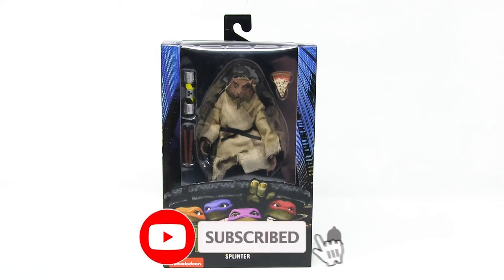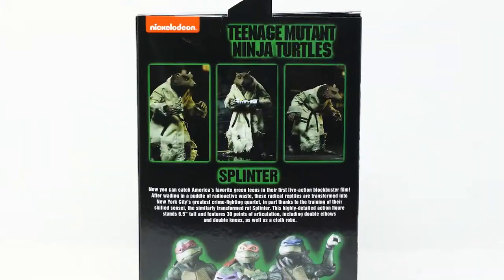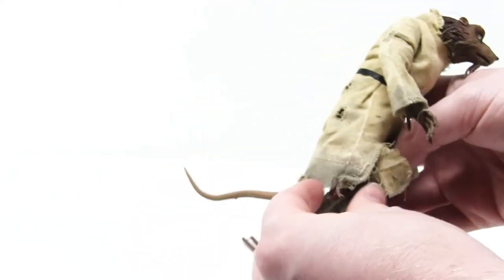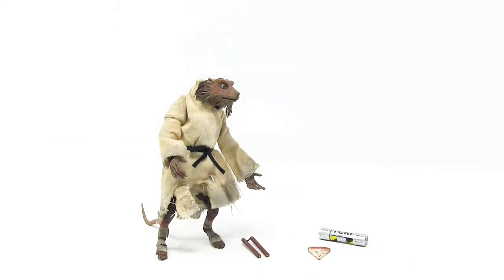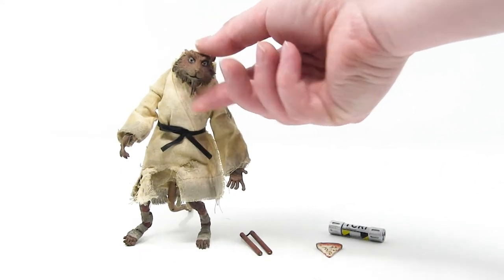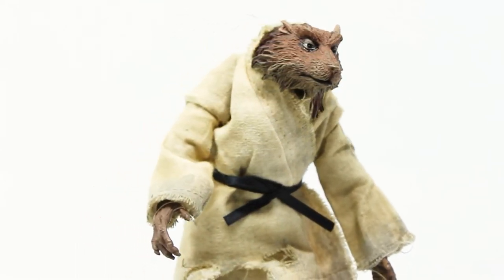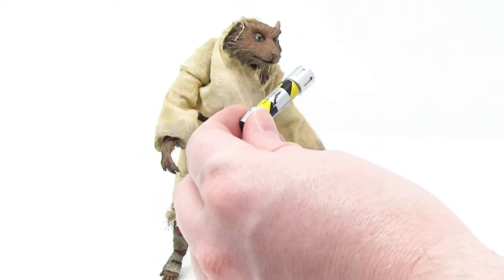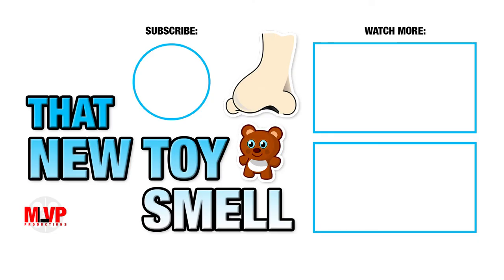NECA 1990 Movie Splinter Unboxing and Review | That New Toy Smell #43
Unboxing and Review of 1990 Movie Splinter Teenage Mutant Ninja Turtles figure from NECA Toys.
7 inch scale Movie Splinter TMNT action figure with nunchuck, ooze canister, and a pizza slice!

0:00 Intro
0:14 Packaging
1:27 1990 Movie Splinter Figure
5:06 Accessories
6:36 Conclusion

Amazon USA
90's Movie Splinter
90's Movie Leonardo
90's Movie Michelangelo
90's Movie Raphael
90's Movie Donatello

Amazon Canada
90's Movie Splinter
90's Movie Leonardo
90's Movie Michelangelo
90's Movie Raphael
90's Movie Donatello